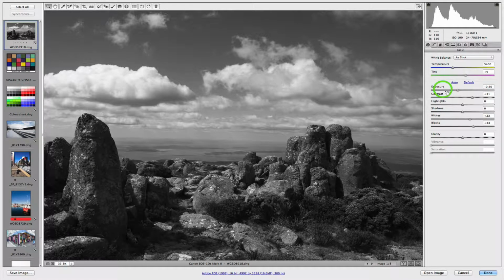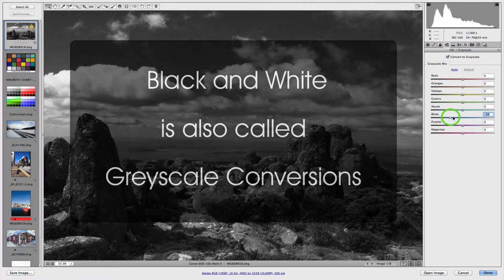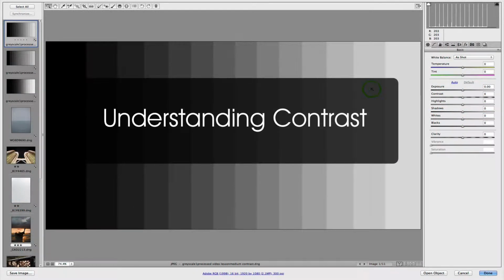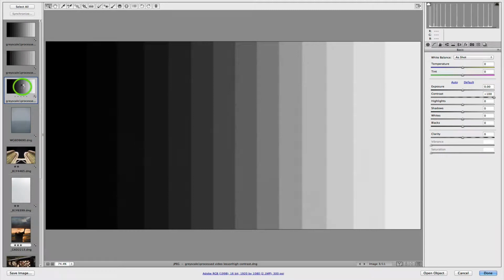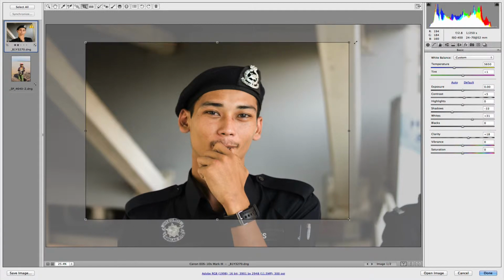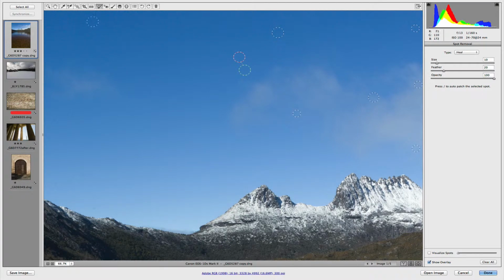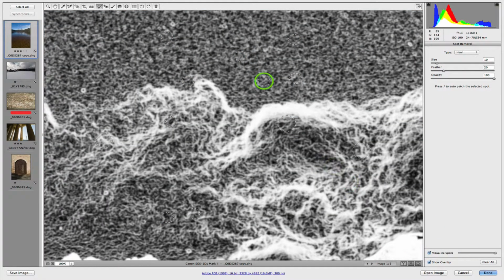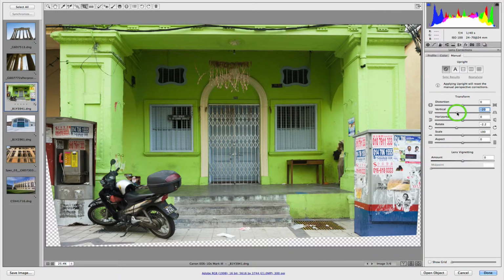Raw Processing 201 - All about processing Raw files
We build upon the skills from raw Processing 101. In this course we look at Black and White Processing in Camera Raw, cropping, straightening, and repairing image faults.